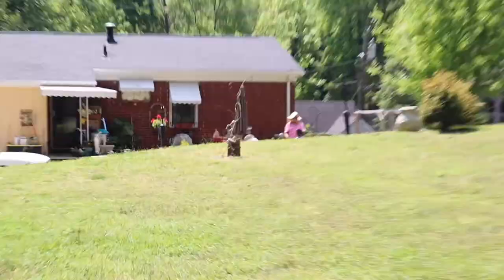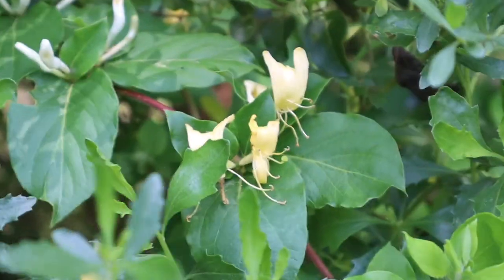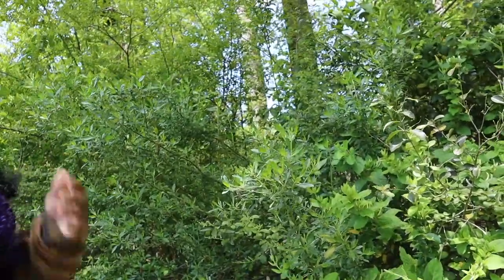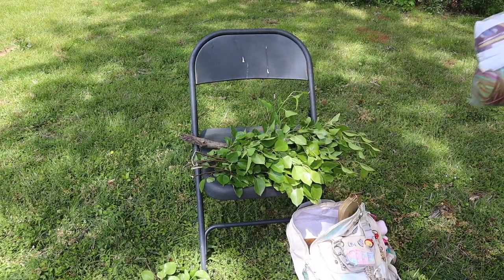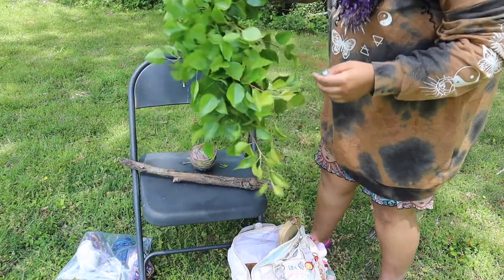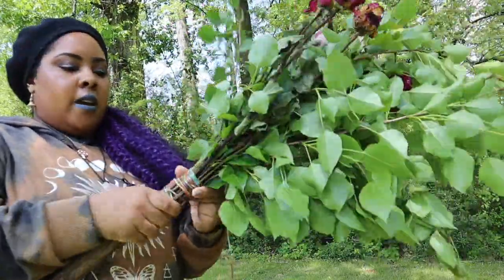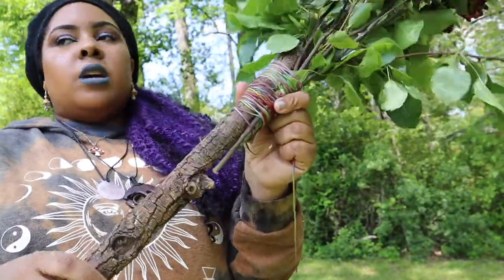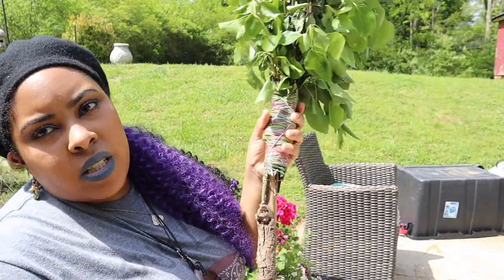✨🔮🧙🏽‍♀️🧹 Making A Witches Broom 🧹🧙🏽‍♀️🔮✨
Please make one if you'd like to and tag me in IG so I can see how pretty you made them.

꧁🍄🧝🏾‍♀️✨𝙸 𝚜𝚊𝚠 𝚢𝚘𝚞 𝚏𝚘𝚕𝚕𝚘𝚠𝚒𝚗𝚐 𝚖𝚎 𝚒𝚗𝚝𝚘 𝚝𝚑𝚎 𝚠𝚘𝚘𝚍𝚜 𝚎𝚊𝚛𝚕𝚒𝚎𝚛✨🧝🏾‍♀️🍄꧂

* MVP MEMBER *